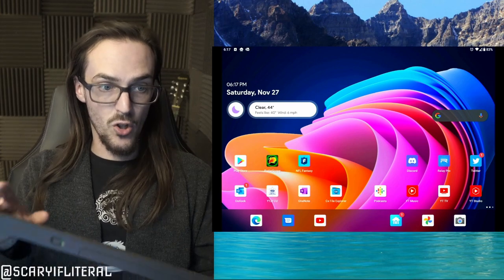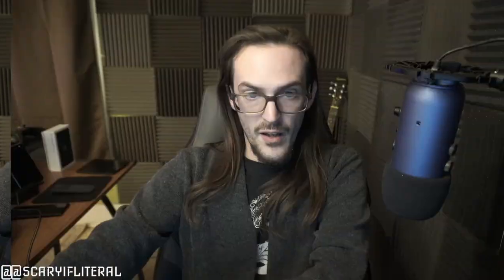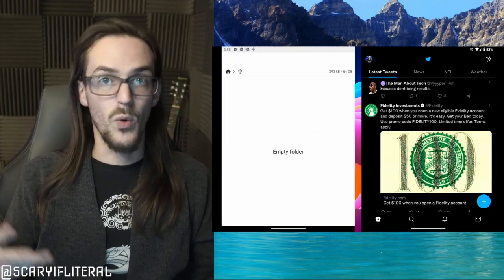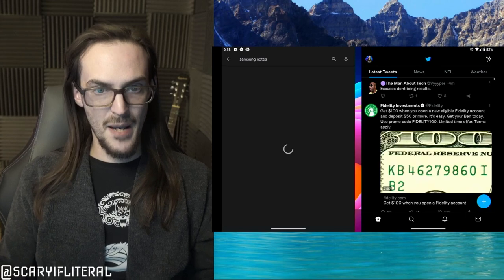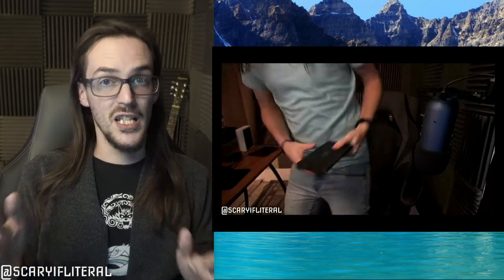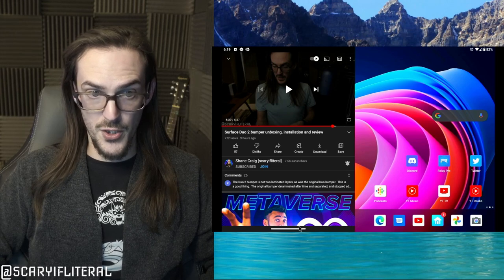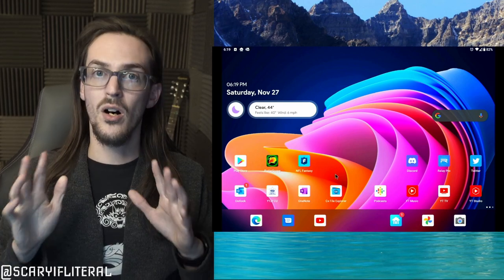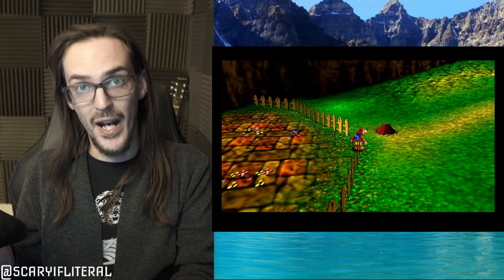How to use Surface Duo 2 with a mouse, keyboard and monitor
USB C Hub
BYEASY Foldable USB C Hub Stand
USB C to HDMI Cable